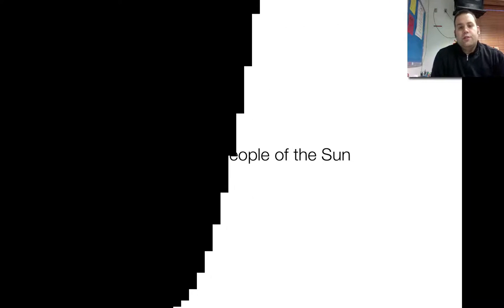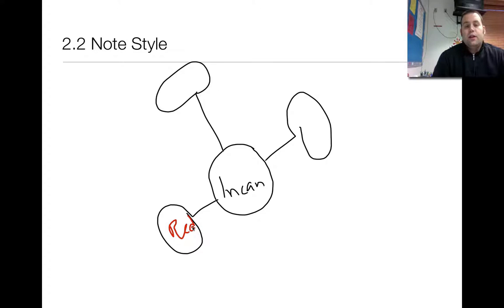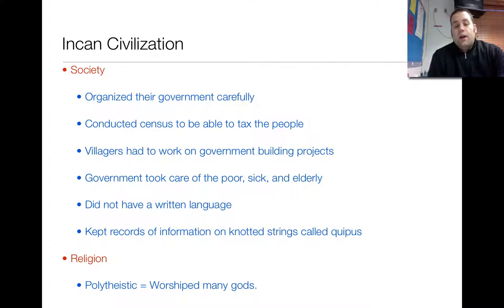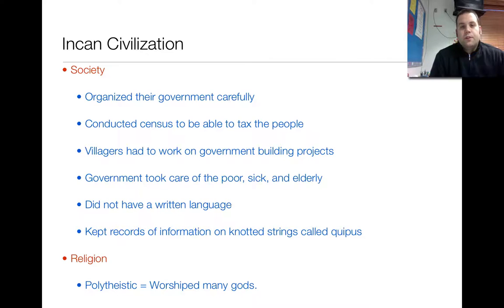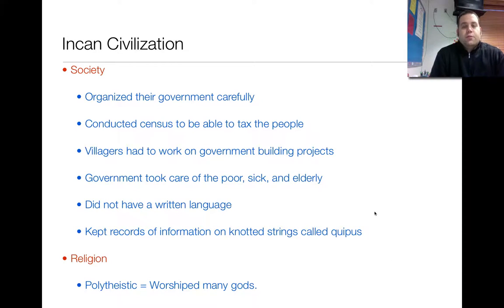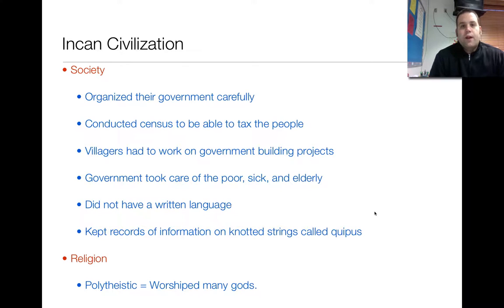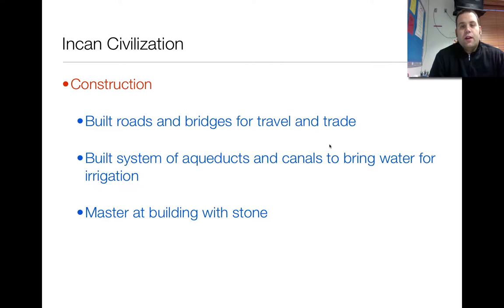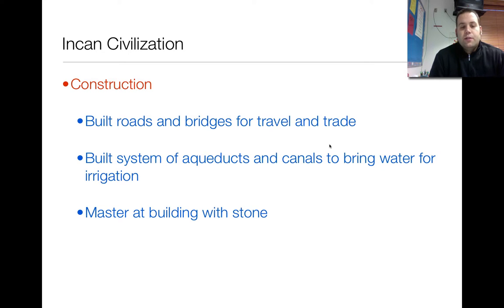2.2 Incans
A brief overview of the Incan civilization